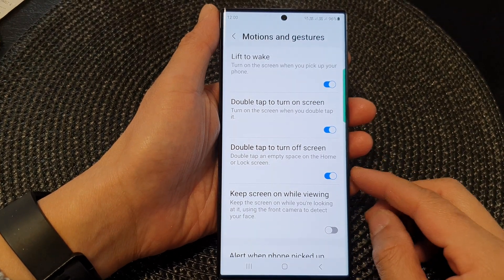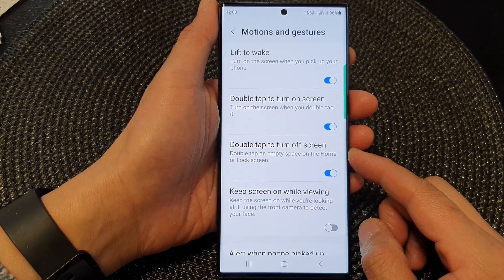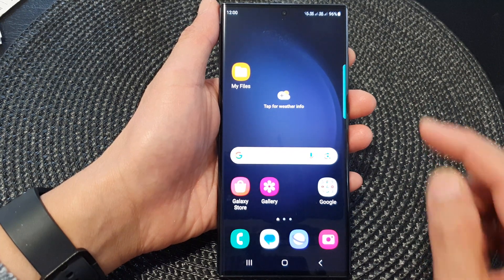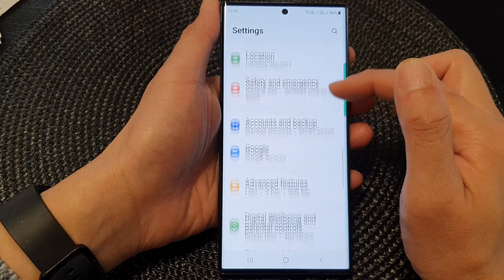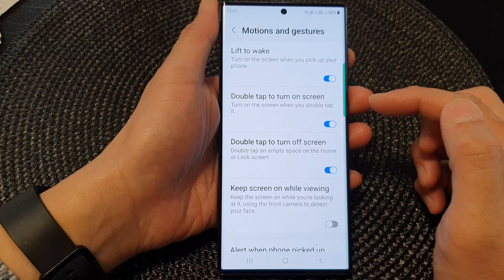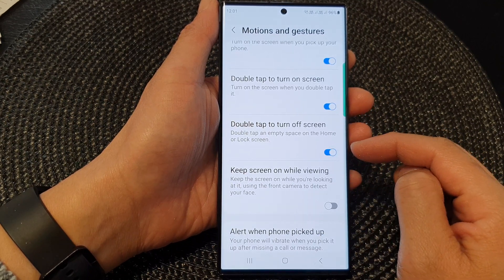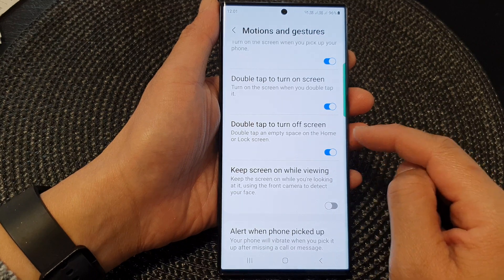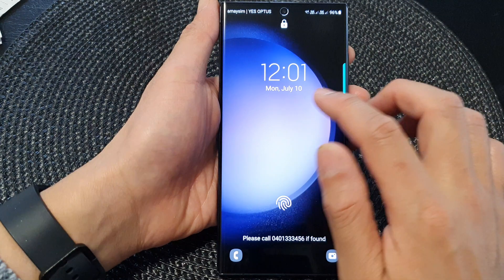Galaxy S23's: How to Enable/Disable Double Tap To Turn Off Screen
Learn how to enable or disable the double tap to turn off the screen feature on your Samsung Galaxy S23! In this tutorial, we'll guide you through the settings to customize the behavior of your device's screen deactivation. With double tap to turn off, you can conveniently lock your device by tapping the screen twice, providing a quick and easy way to put your device to sleep. We'll show you how to toggle this feature on or off and provide tips for optimal usage. Watch the tutorial now and take control of your Galaxy S23's screen deactivation settings!